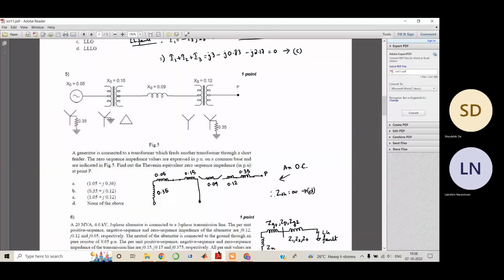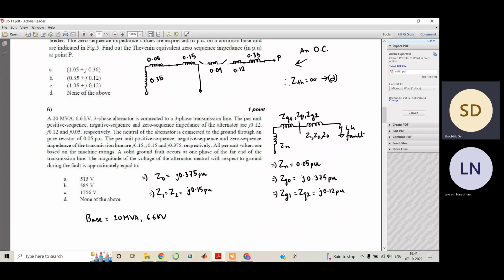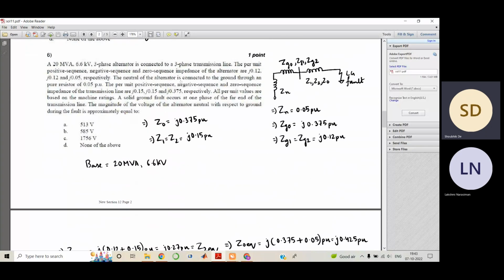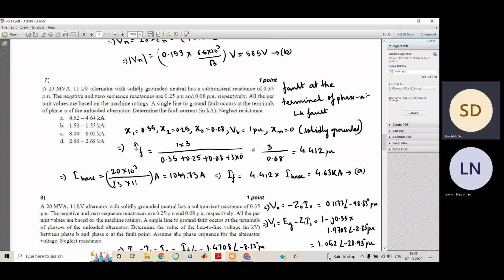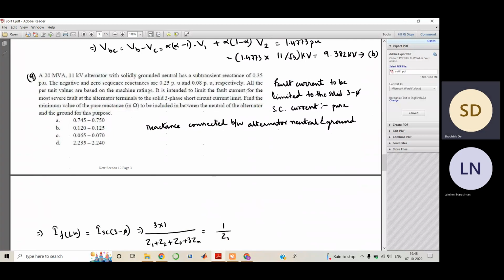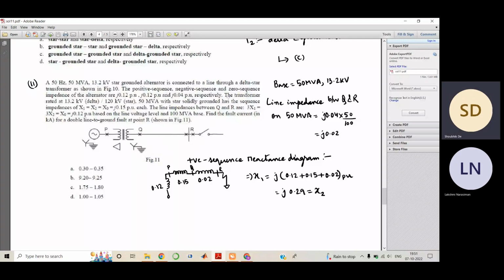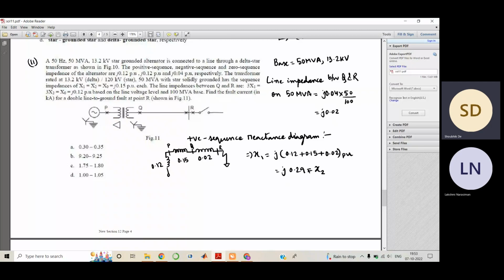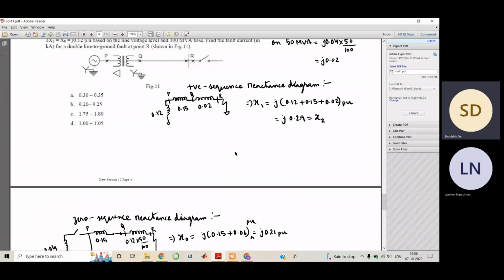Power System Analysis (noc21-ee77): Assignment 11 (Week 11): [PART2]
Solving typical questions of Assignment 11 for the NPTEL Course: Power System Analysis (noc21-ee77).

This is PART 2 of assignment 11.